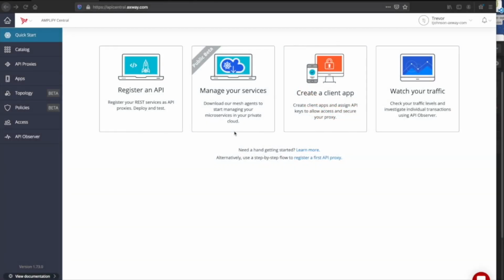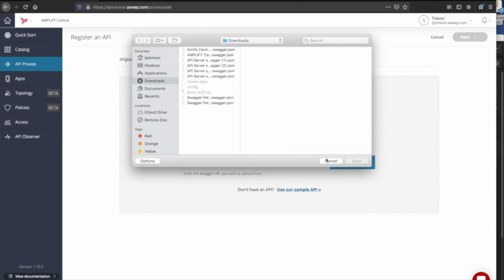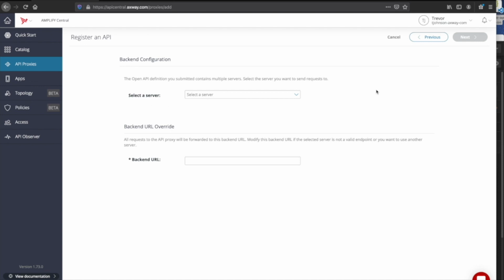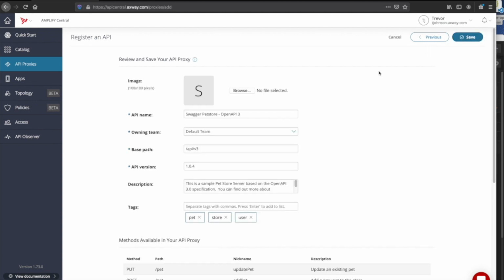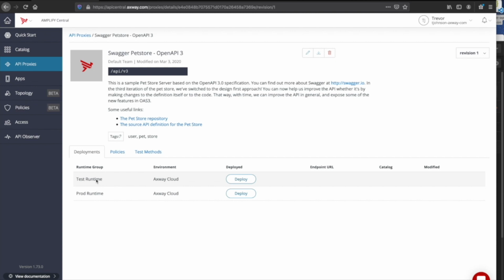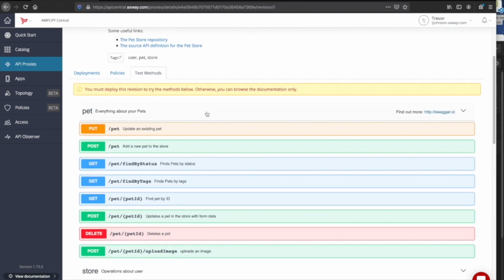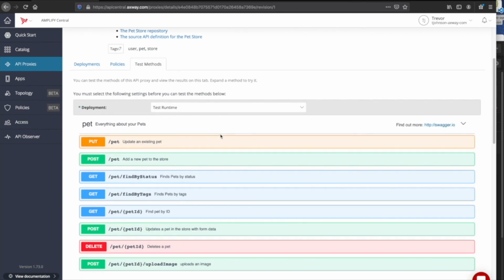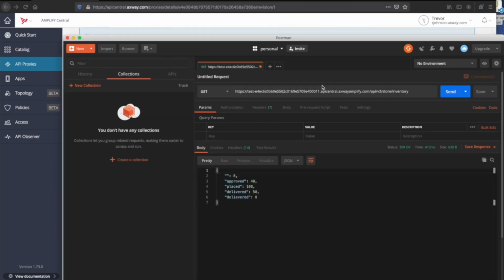Get started with AMPLIFY Central | Register an API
This video shows how to register an API as an API proxy in AMPLIFY Central using the Star Wars API as an example. You will learn how to import a Swagger (OpenAPI) definition for an API, create an API proxy for the API, and deploy and test the proxy both in AMPLIFY Central and Postman.

This video is part of the Get started with AMPLIFY Central series. This series demonstrates the API management capabilities of AMPLIFY Central and is aimed at new users.

To learn more about AMPLIFY Central, visit the Axway documentation portal